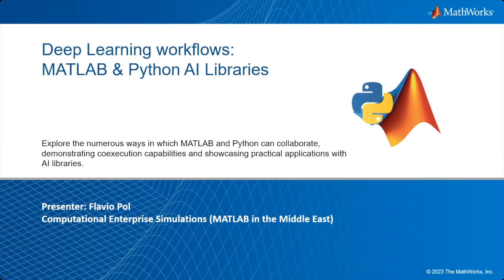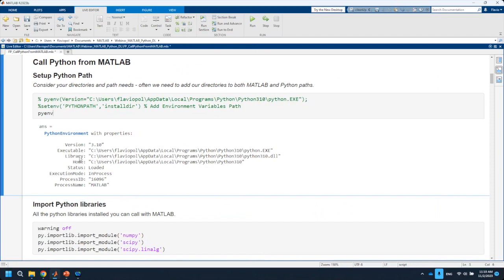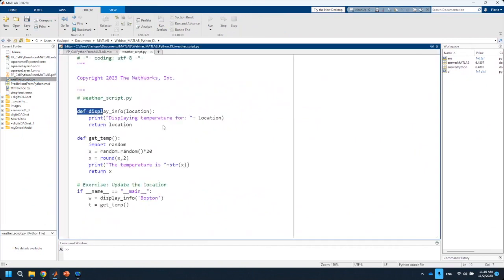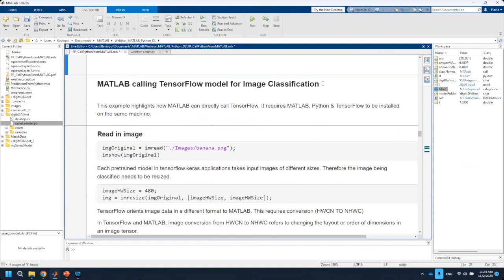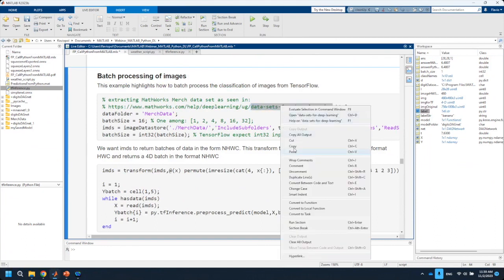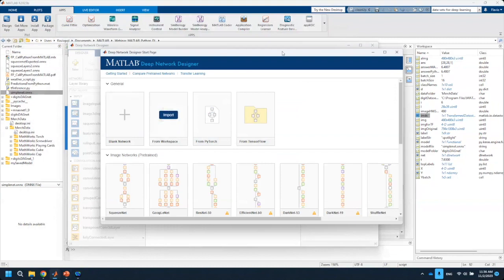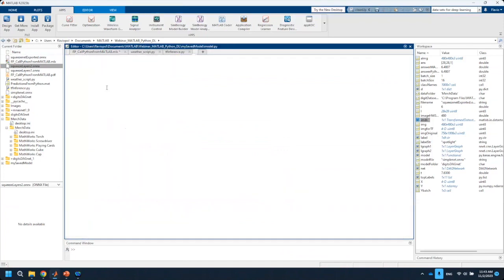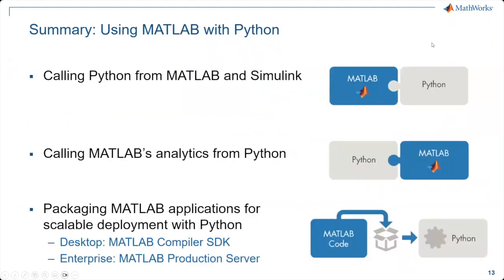Deep Learning Workflows MATLAB & Python AI Libraries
Unlock the Power of AI Integration

In this video, we explore the dynamic synergy between MATLAB, Python, and AI libraries in the context of Deep Learning Workflows.

We explore the numerous ways in which MATLAB and Python can collaborate, while also demonstrating co-execution capabilities and showcasing practical applications with AI libraries. Here is the outline of the structure of this video:

Call Python from MATLAB:
Setting up the Python Path
Importing Python Libraries
Invoking Python Built-in Functions
Calling User-Defined Python Code
Importing TensorFlow Network as DAGNetwork to Classify Images:
Specifying the Model
Importing a TensorFlow Network
Utilizing the Deep Network Designer App
Reading in Images and Classifying Them
MATLAB Calling TensorFlow Model for Image Classification:
Efficient Image Classification with TensorFlow Coexecution
Strategies for Minimizing Calls to TensorFlow
Batch Processing of Images
MATLAB Exporting a Network to TensorFlow:
Converting for ONNX Model Format
Importing ONNX Models
Modifying ONNX Model Layers and Exporting
Importing and Exporting TensorFlow Networks
Throughout this video Flavio Pol provides practical examples, step-by-step guidance, and insights into how these techniques can enhance your data analysis and AI workflows.